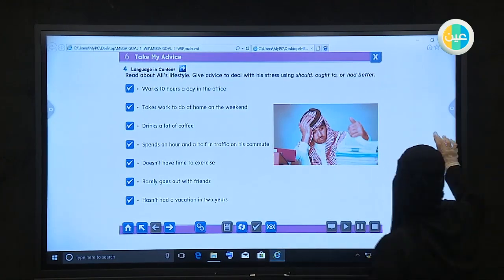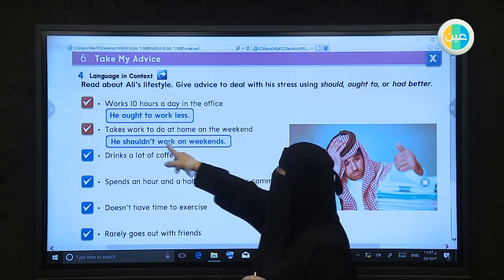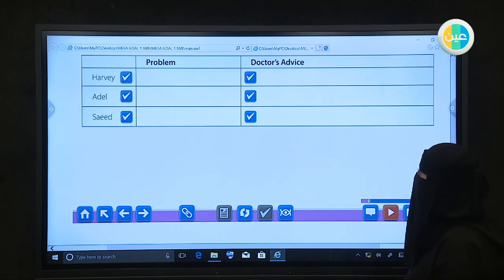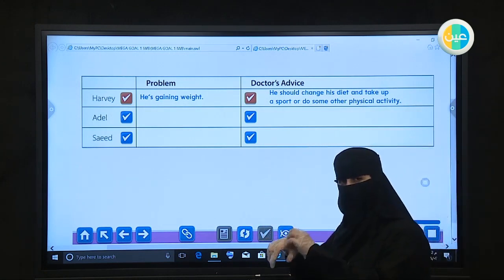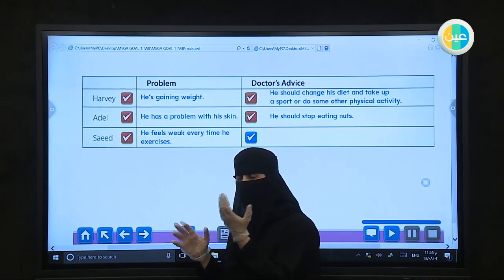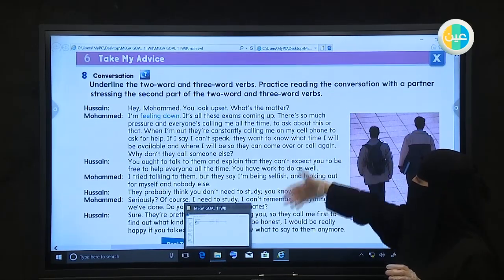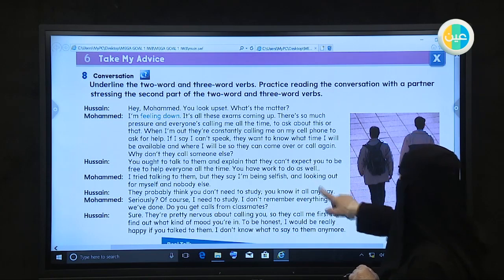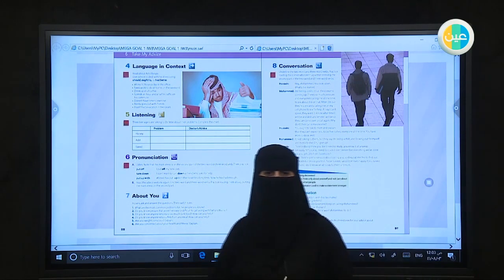دروس عين take my advice –unit 6 - p86. 87- mega goal1–ثانوي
شرح عبر دروس عين مادة mega goal1للصف ثانوي للفصل الدراسي  الثاني الدرس دروس عين    take my advice –unit 6- p86.87 –